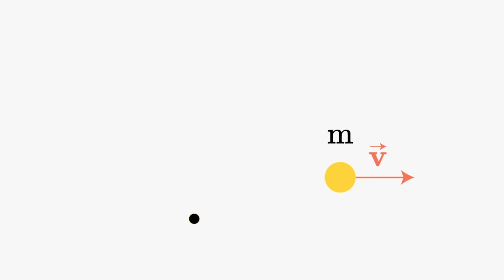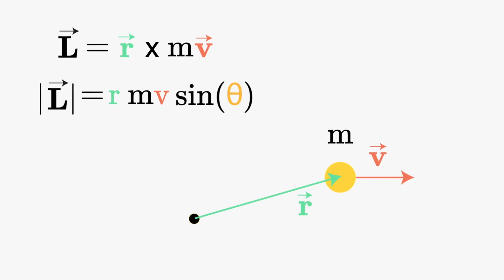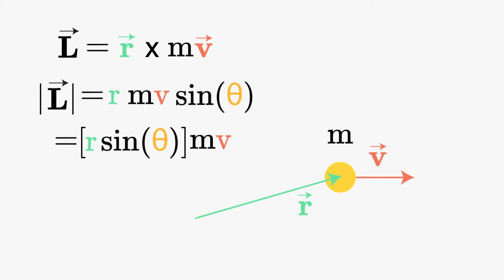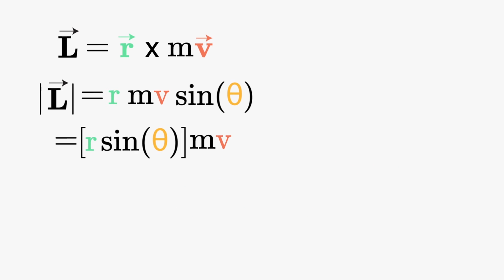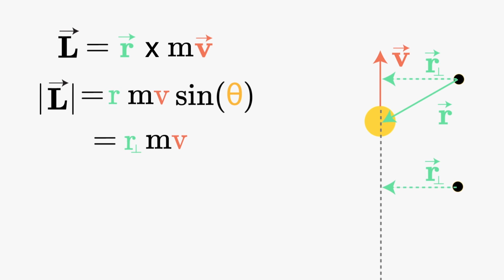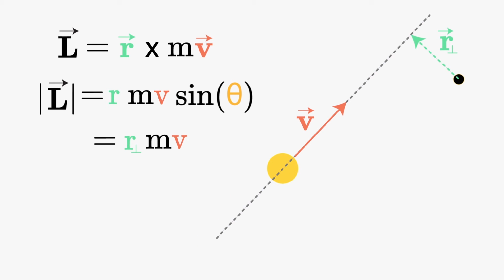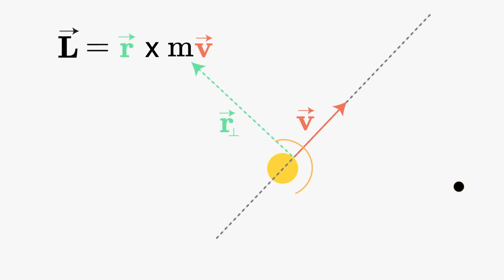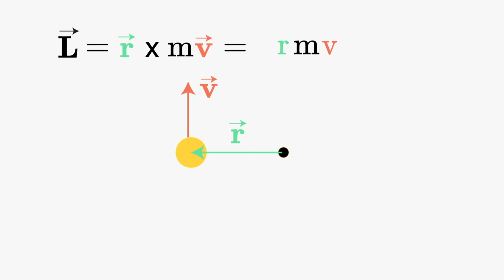32.2 Calculating Angular Momentum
Instructor: Dr. Michelle Tomasik